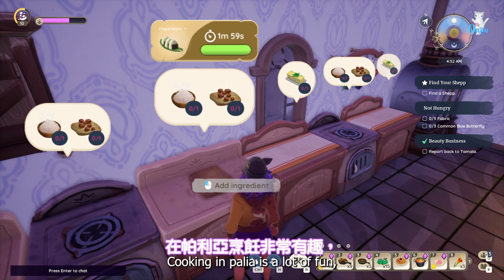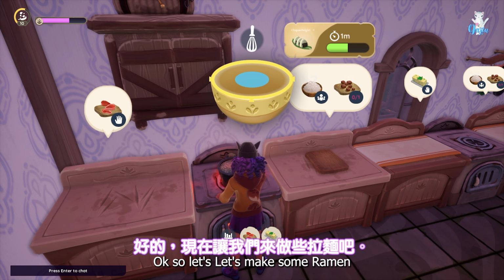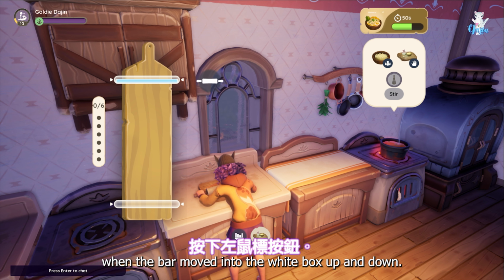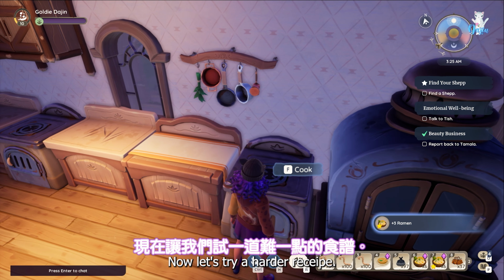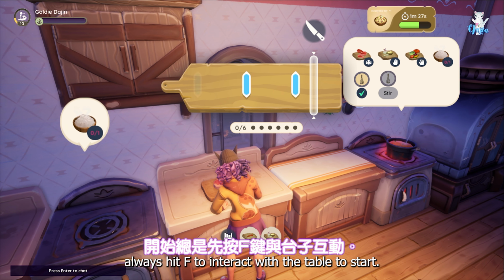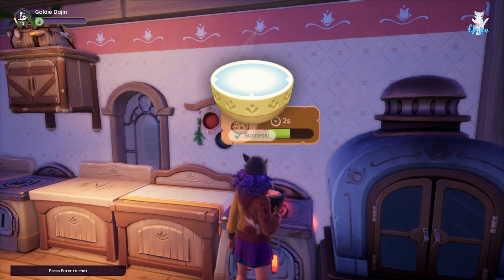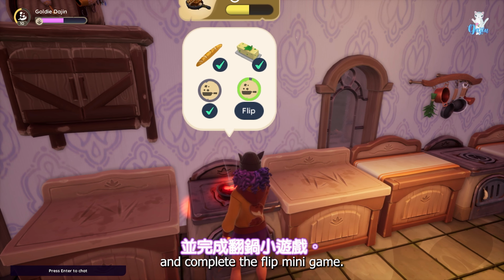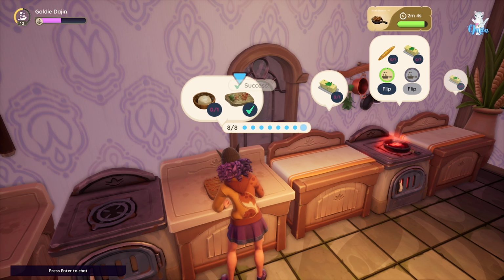🌟【帕利亞】單人烹飪教學Palia Solo Cooking Step by Step tutorial.[中字]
（製作這集的時候還沒有中文版遊戲！所以以英語版進行）
歡迎來到 Palia 烹飪！在這一集中，我會手把手靠訴你帕利亞烹飪流程，讓你馬上上手Cooking！讓您在 Palia 烹飪的過程變得輕鬆愉快。

Welcome to Palia Cooking! In this episode, I'll be your guide on an exciting culinary journey, taking you through each essential step with ease. If you're a newcomer to cooking in Palia, don't worry; I've got you covered. Palia's multiple stations can be a bit overwhelming at first, but I'll share my tried-and-true techniques and tips that will make your cooking experience in Palia a breeze.

After watching this short episode, you'll be well-prepared to embark on your own culinary adventures and become a true cooking maestro in Palia!

Download Palia and check it out. Currently in Open Beta and it's free!
成為第一位玩 Palia 的人，我真的很享受它。開放測試免費下載。
Palia をプレイするパイオニアになりました。本当に楽しんでいます。オープンベータは無料でダウンロードできます。
我都去這裏有所有Palia 的資訊：
特別感謝Ejane for my inspiration :
【攻略】Palia新手的遊玩筆記